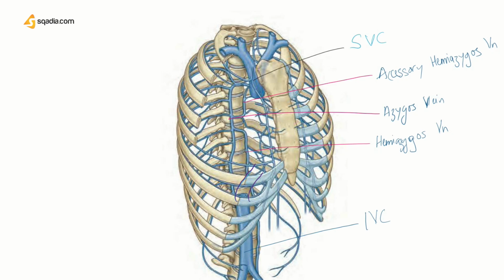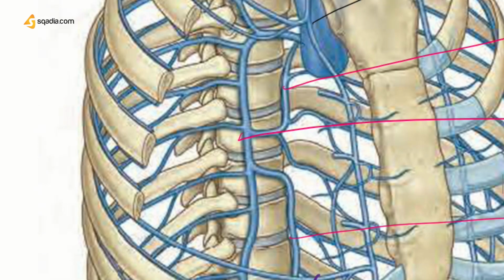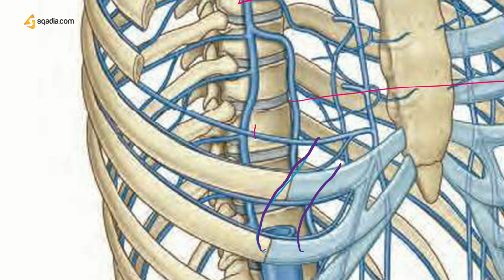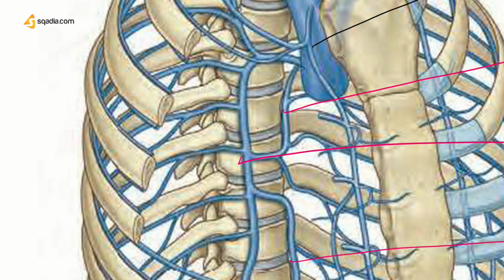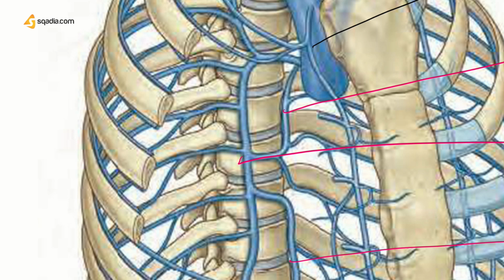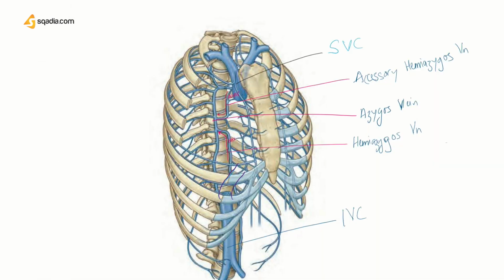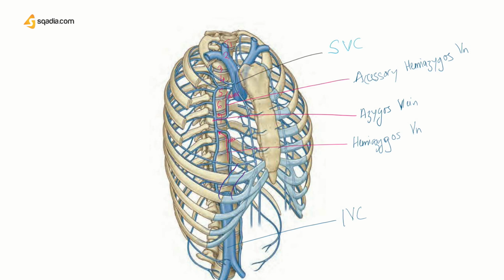Thorax - Azygous and Hemiazygous Veins